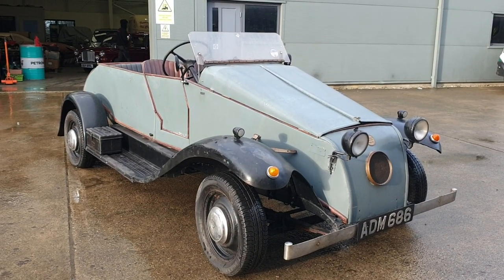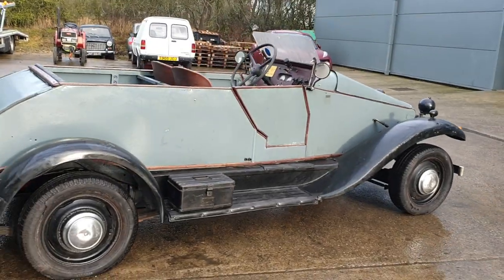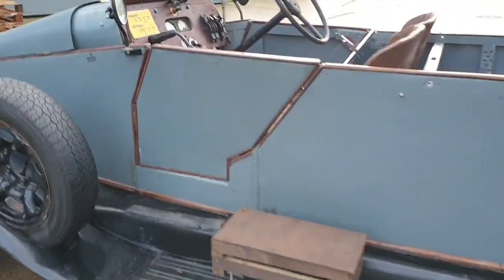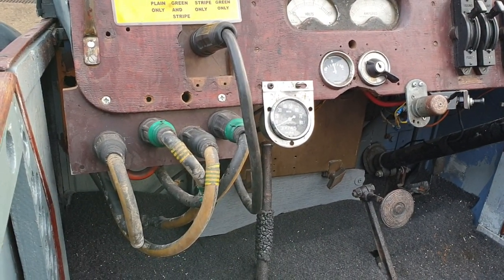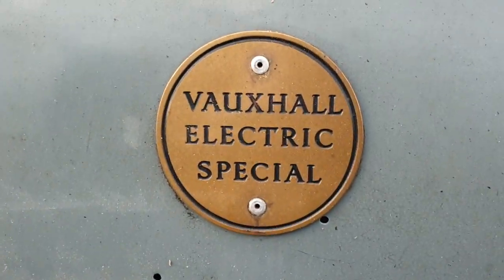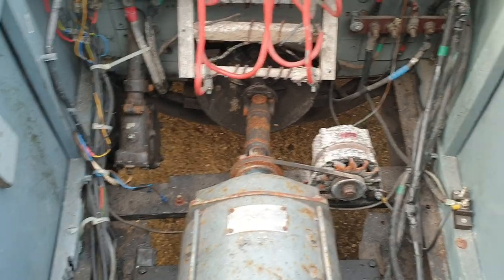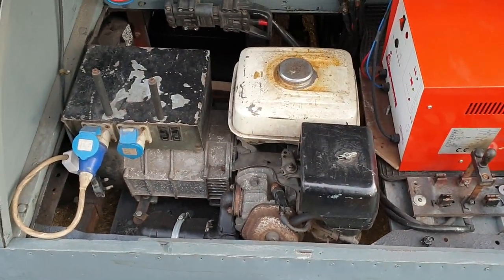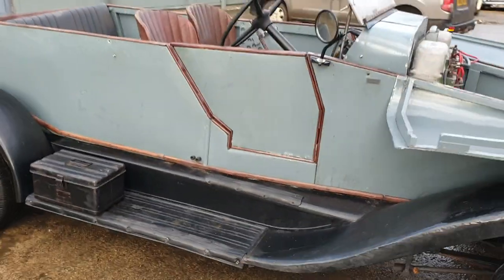1946 BEDFORD 12 CNT ELECTRIC CAR | MATHEWSONS CLASSIC CARS | 4 & 5 FEBRUARY 2022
1946 BEDFORD 12 CNT ELECTRIC CAR | MATHEWSONS CLASSIC CARS | 4 & 5 FEBRUARY 2022